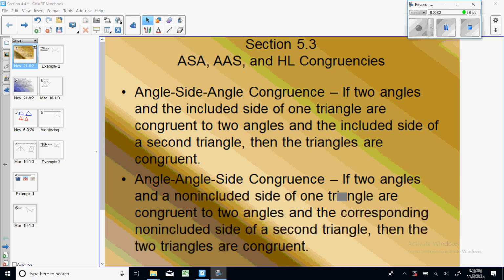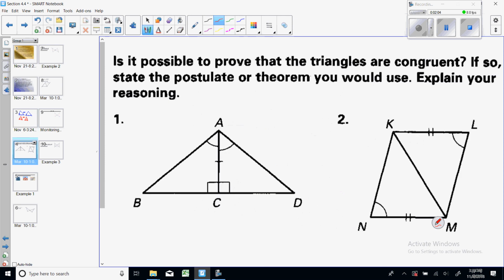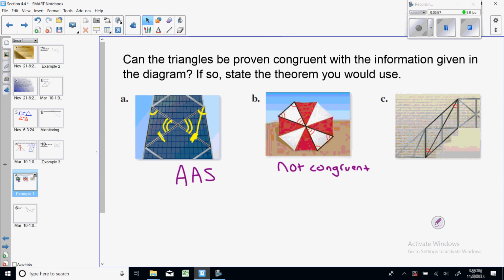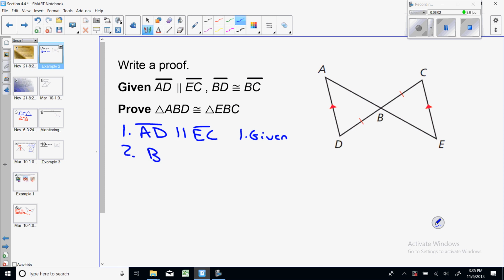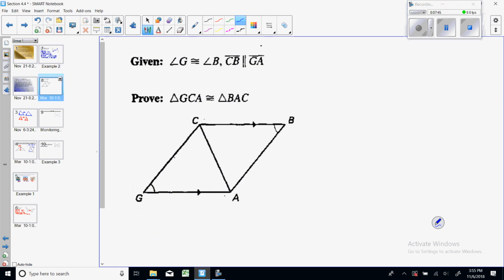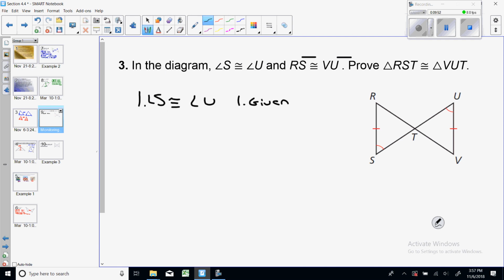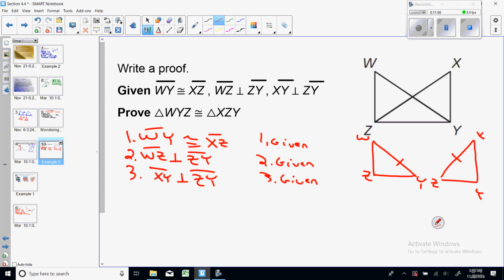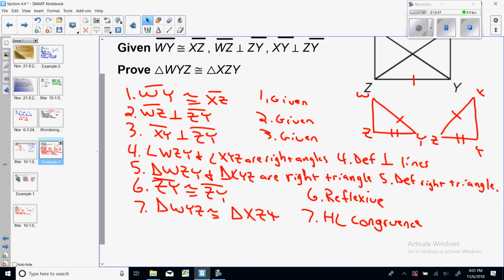Geometry Section 5.4